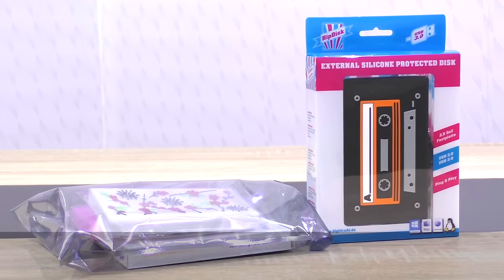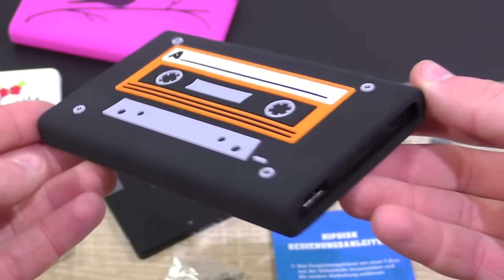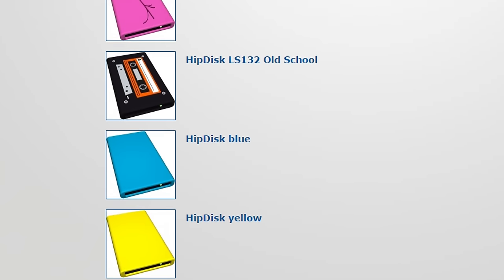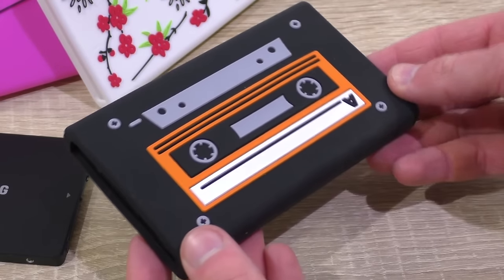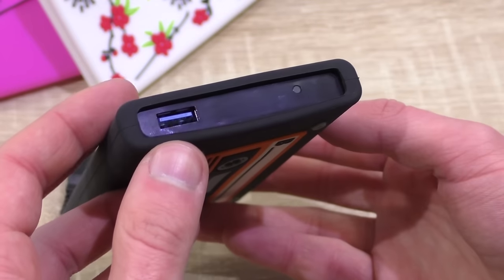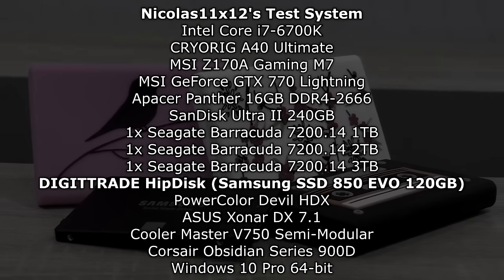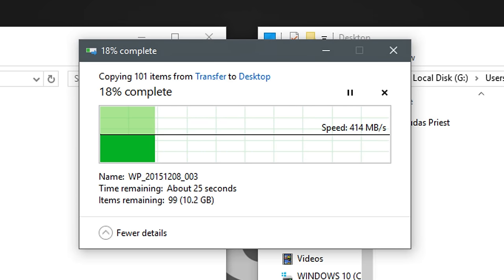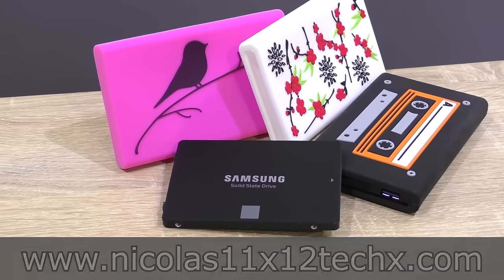DIGITTRADE HipDisk 120GB USB 3.0 External Hard Drive (SSD) Review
Nicolas11x12 reviewing the DIGITTRADE HipDisk 120GB USB 3.0 External Hard Drive (SSD).

Manufacturer: DIGITTRADE
Model: HD-LS132-120S